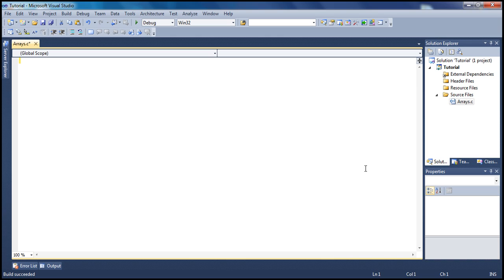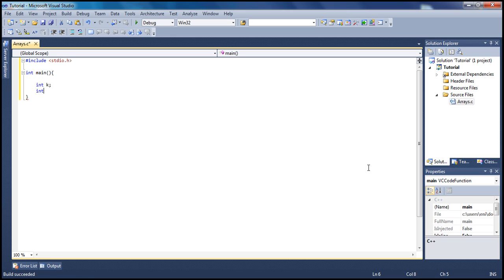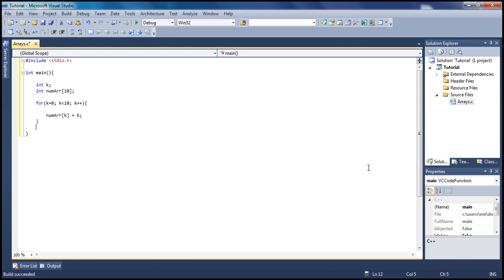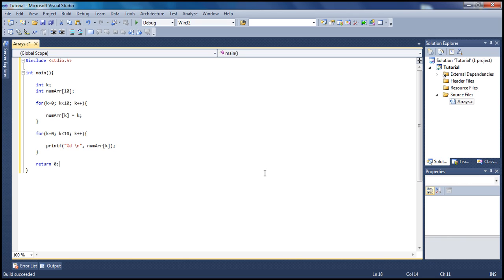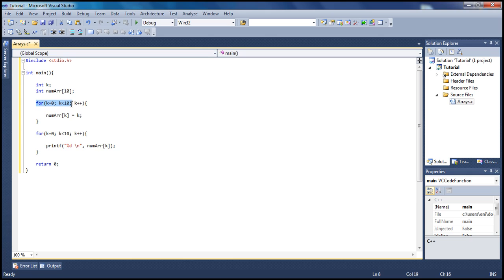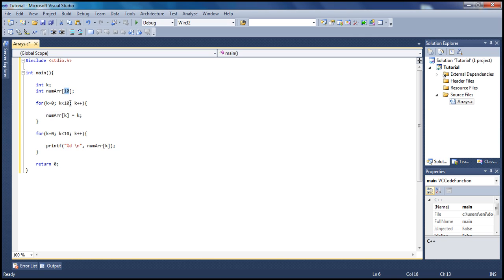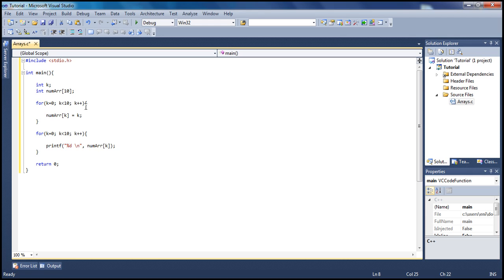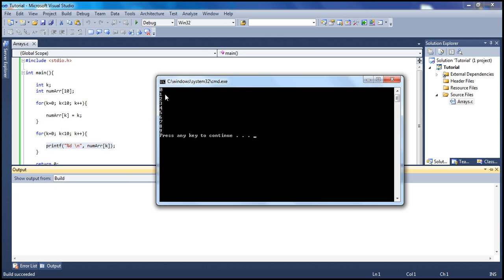C Programming - Tutorial 12 (Intro to Arrays)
This tutorial explains how arrays in the C programming language work and how you can use them efficiently to your advantage.